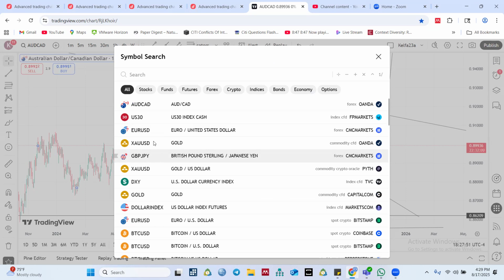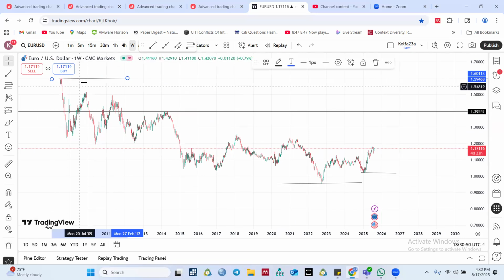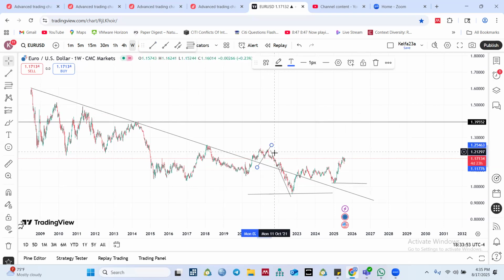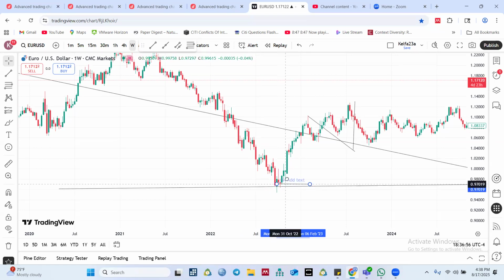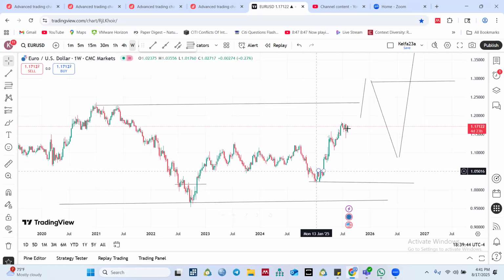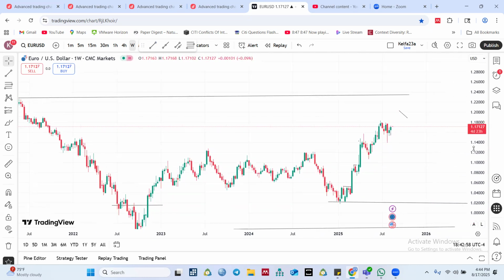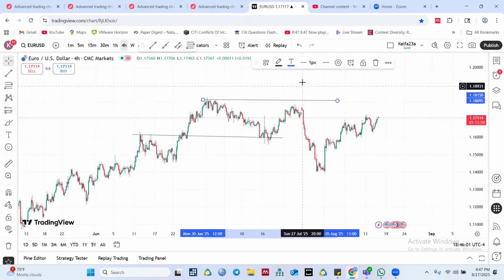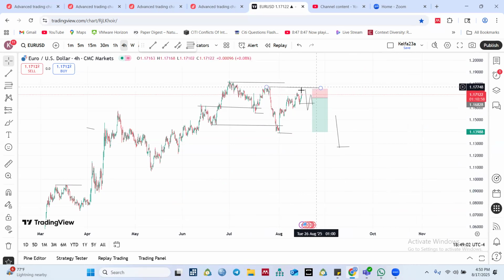kelfa pips lesson 8 Back testing EURUSD top down